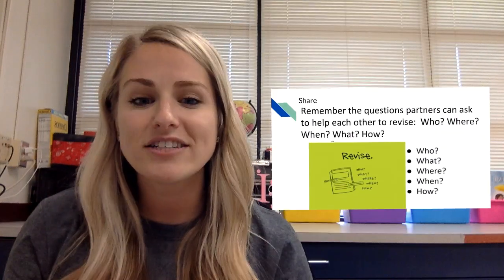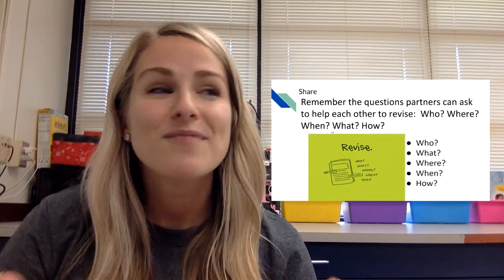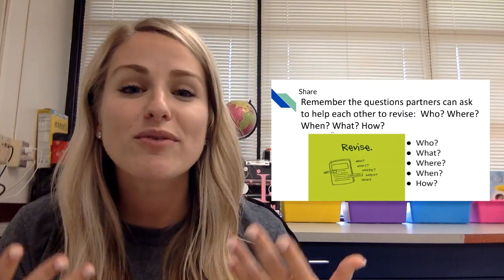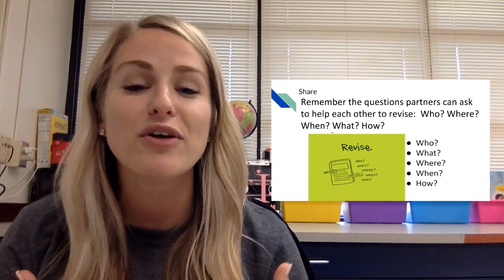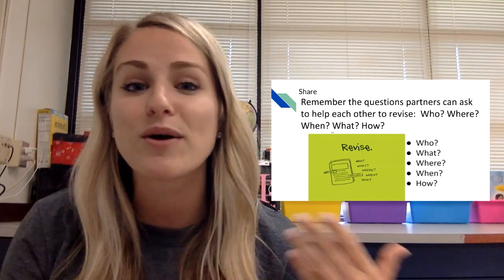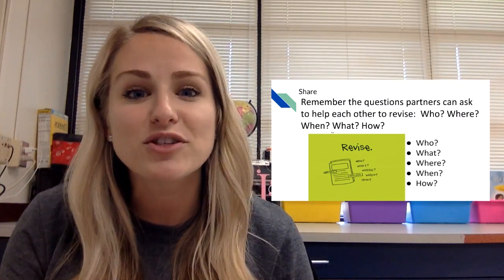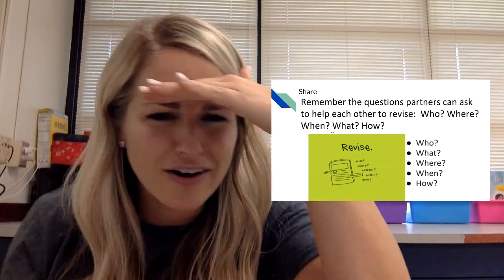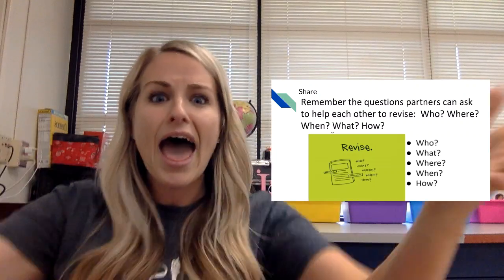Small Moments Unit 1 Session 11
Mrs. Lanning
Shannon Cunningham Lanning